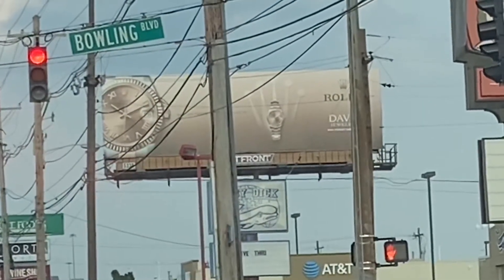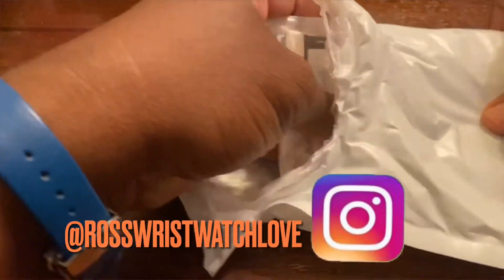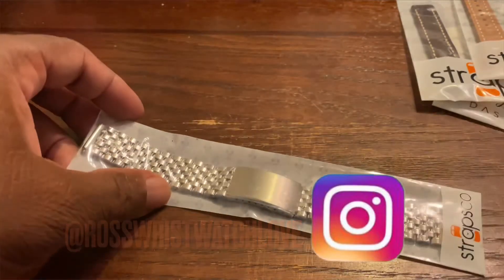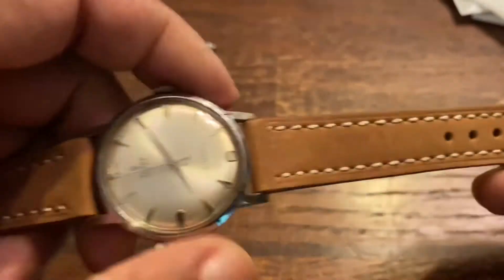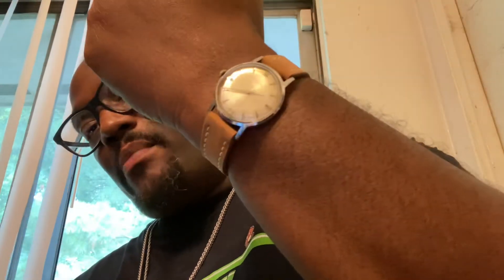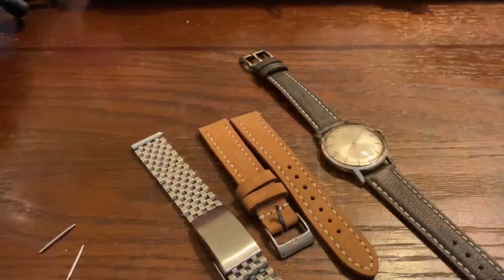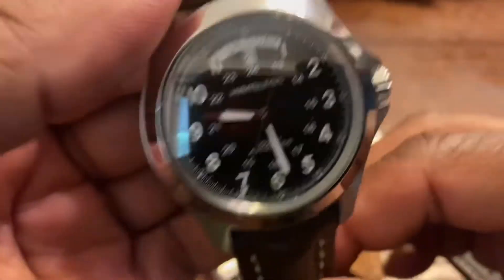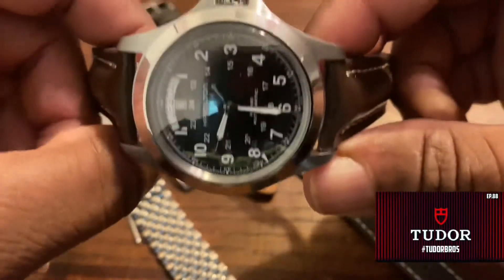StrapsCo Strap Haul Featuring My Tudor Aqua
Checkout these Watch Straps from StrapsCo on my Tudor Aqua check them out